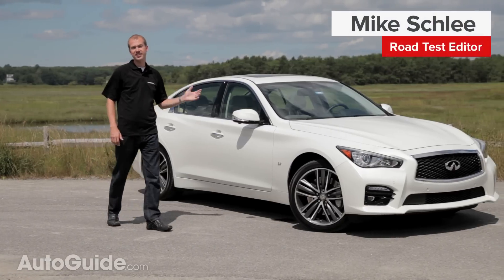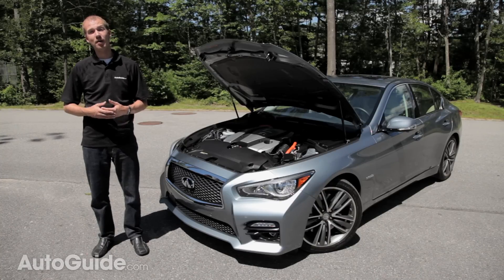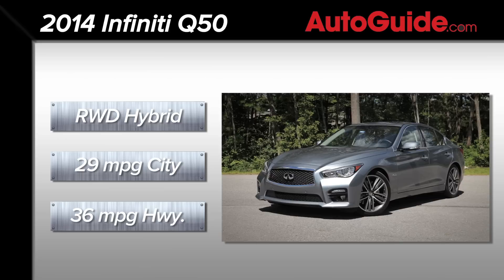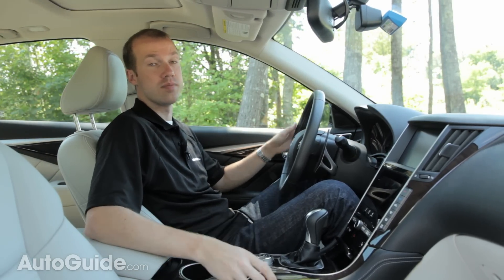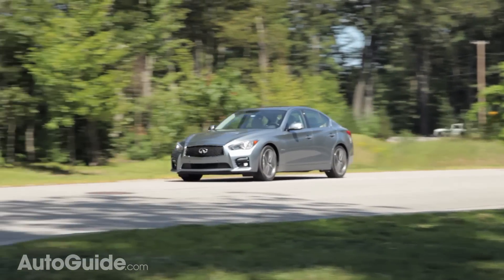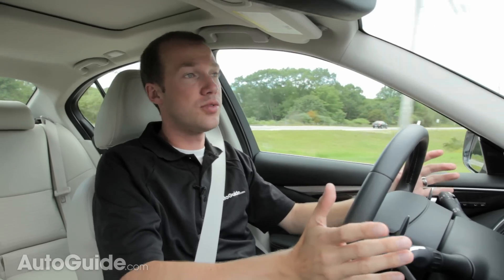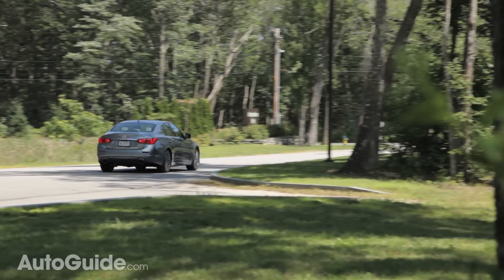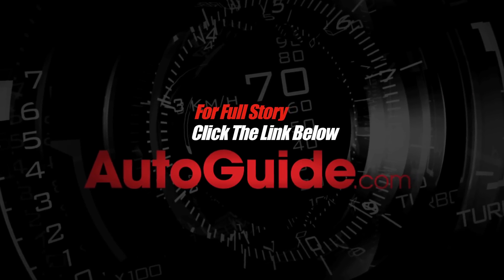2014 Infiniti Q50 Review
With attractive new styling and amazing technology additions, the biggest issue facing the Q50 is Infiniti's confusing new name.